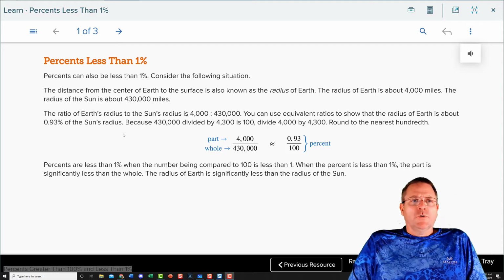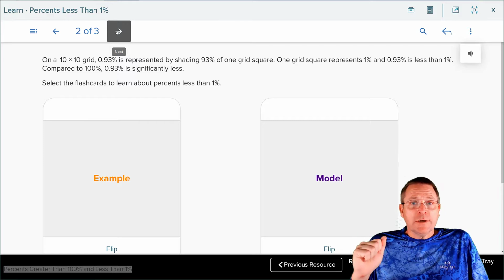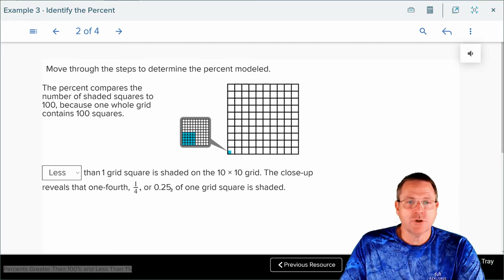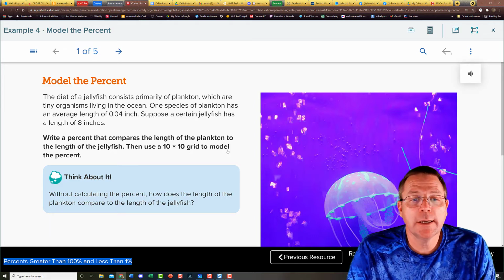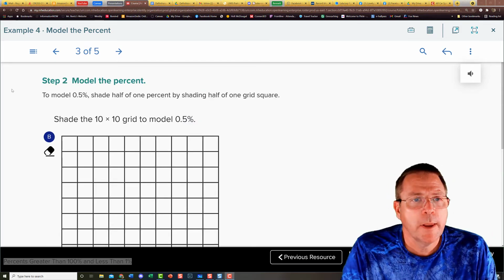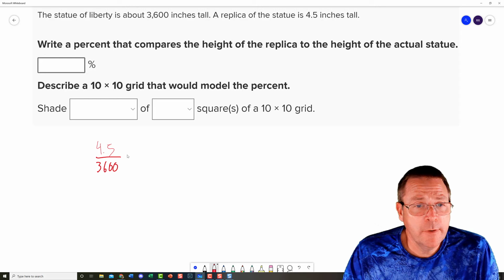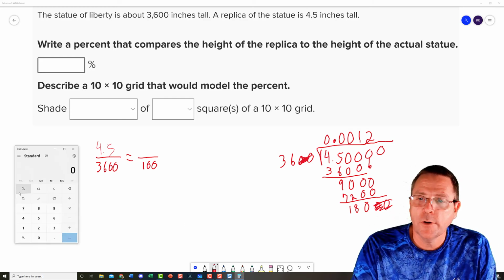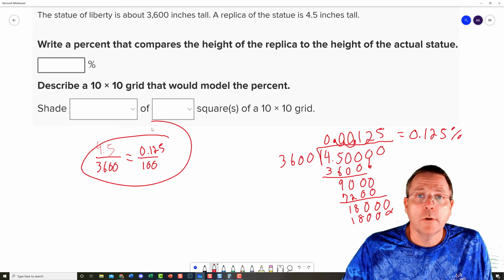2-2 Percents Greater Than 100 and Less Than 1 (Part 2)